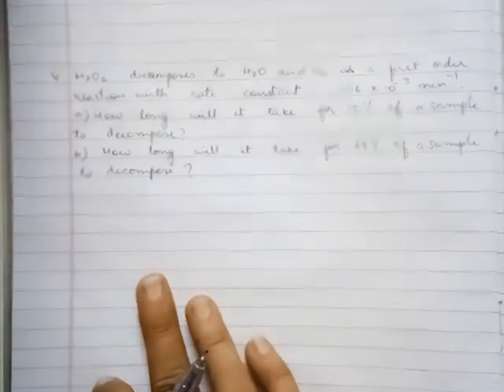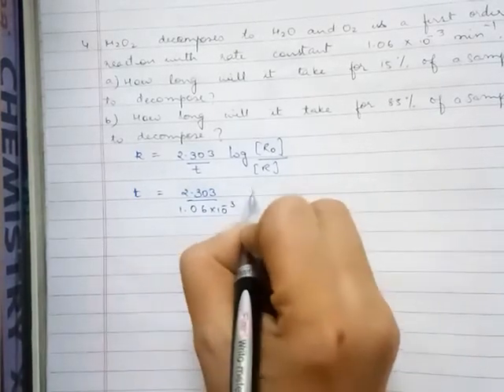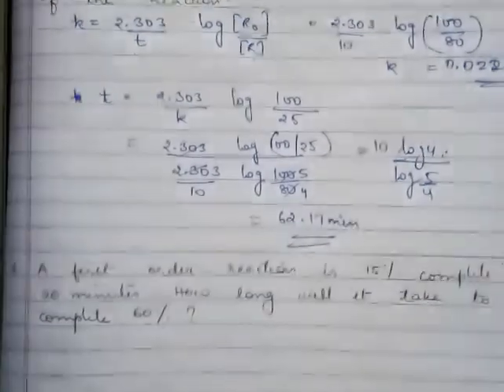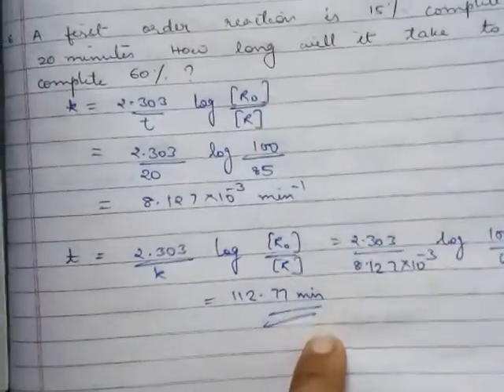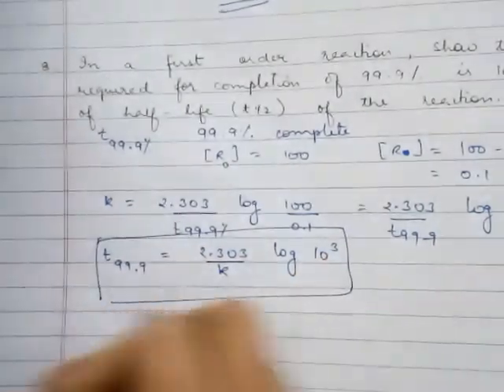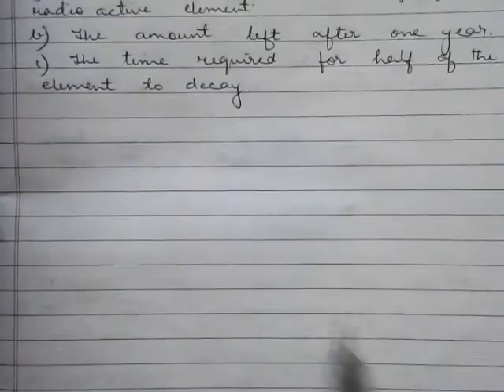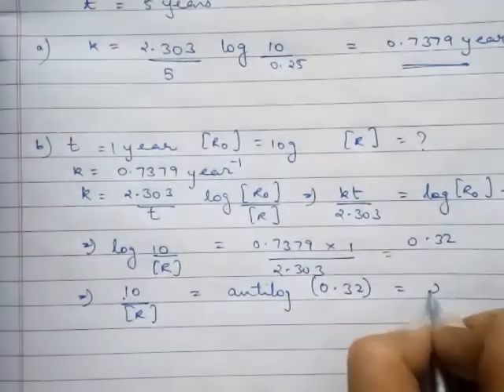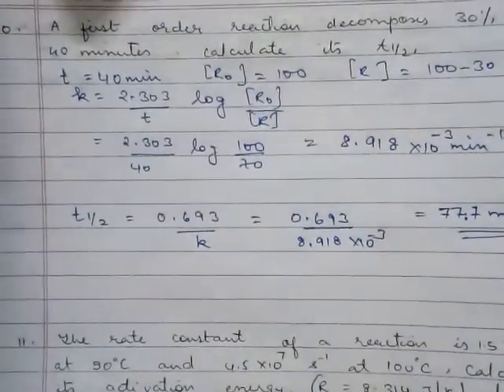Chemistry Class XII ch 04 part 6